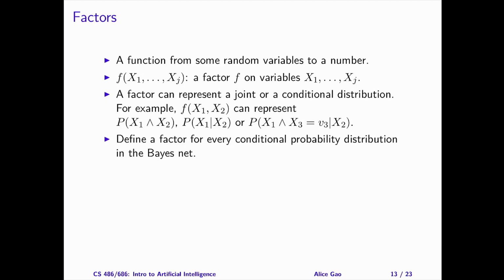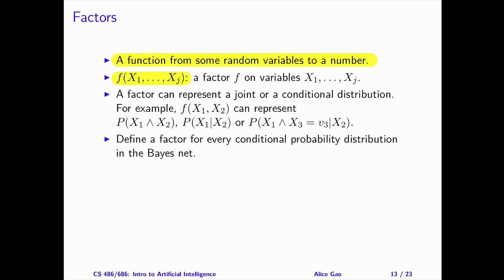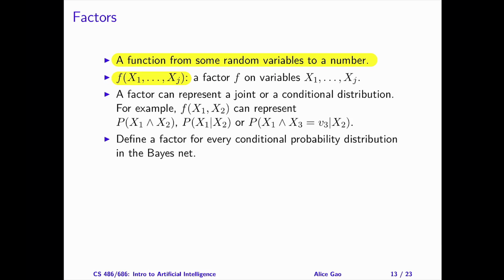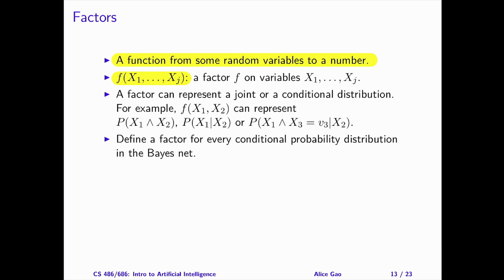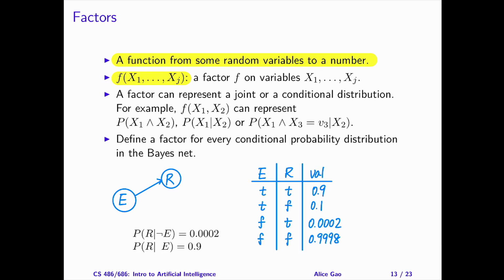L13 VEA: Defining Factors